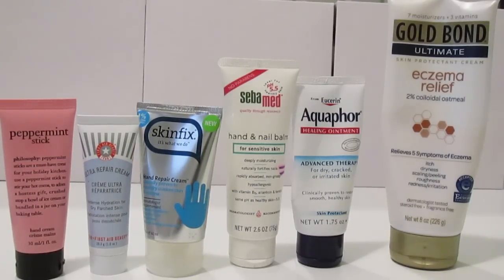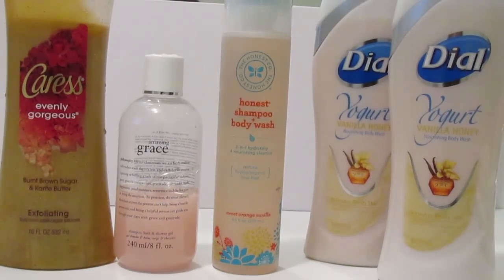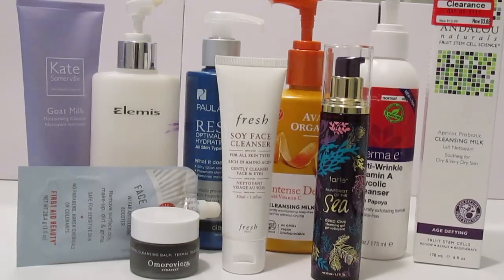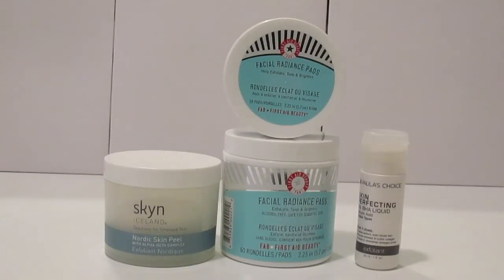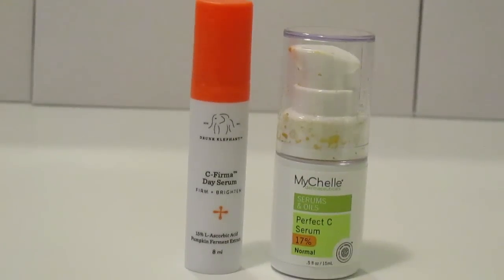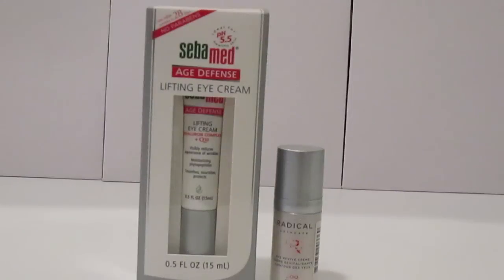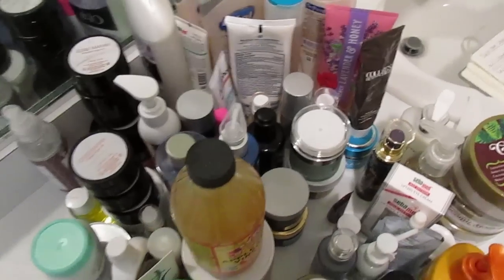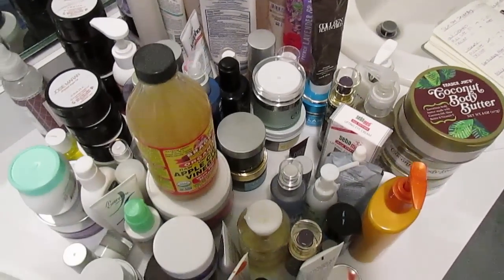Beauty Inventory: End of 2016 [Skin & Body Care]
VITACOST
Save $10 off your first purchase!

PAULA'S CHOICE
Save $10 off your first purchase of $15+

GILTCITY
Save $30 off your first purchase of $60+

BEAUTY JUNKEES BRUSHES ~ My go-to foundation brush!

GORJANA JEWELRY
My favorite brand for simple and unique gold-plated jewelry!

KATE SOMERVILLE REWARDS
Earn points to redeem for gift cards! (Get that Goat Milk Cream for cheap!!)

CAMERA USED FOR MY VIDEOS: Canon PowerShot SX170 IS

CAMERA USED FOR VLOGGING: iPhone 5S